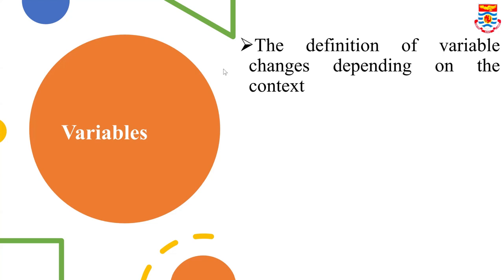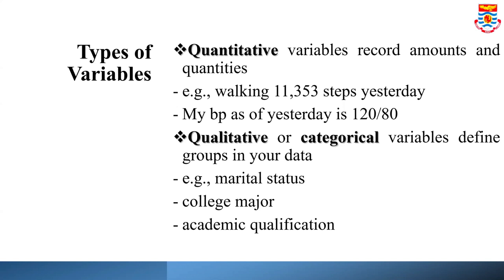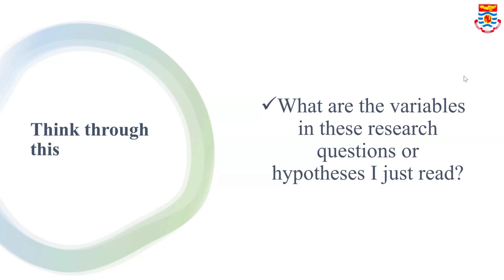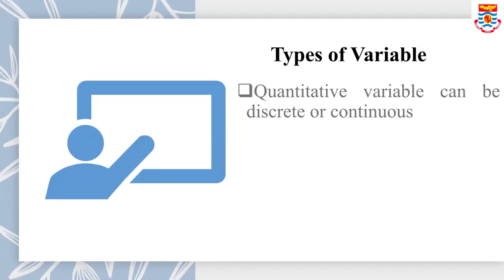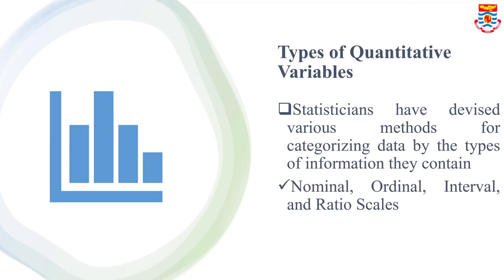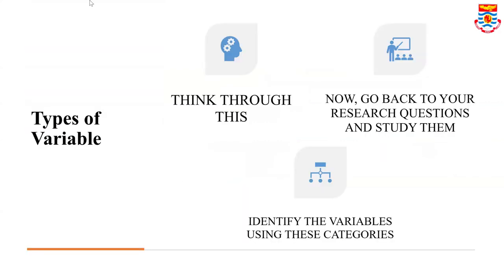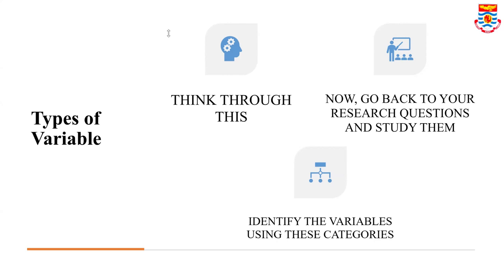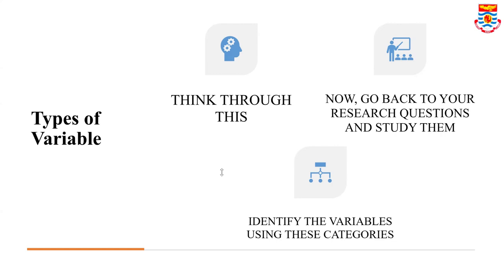Interpretation of Quantitative Results_Lesson 1